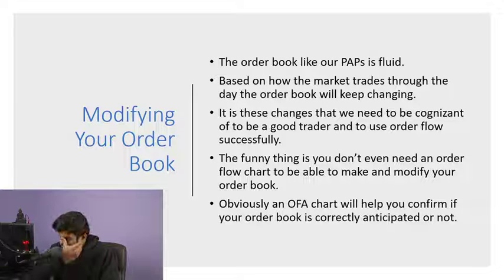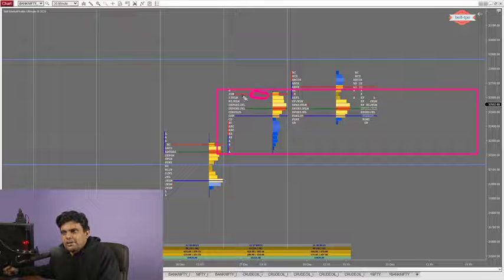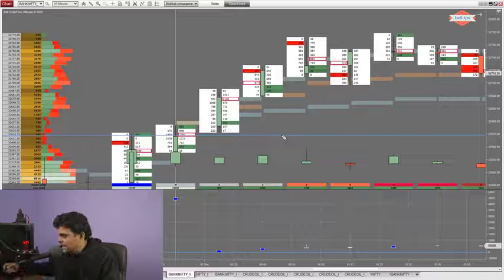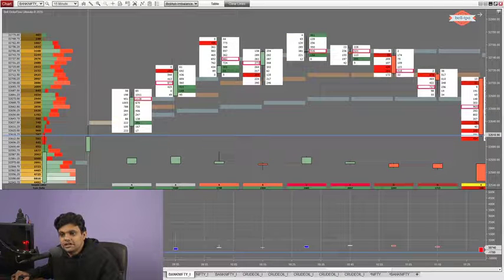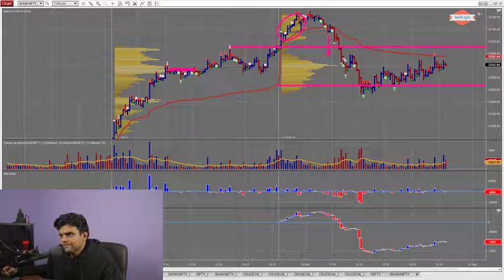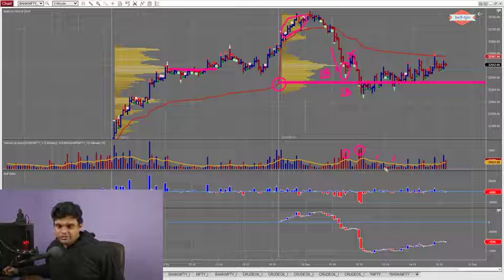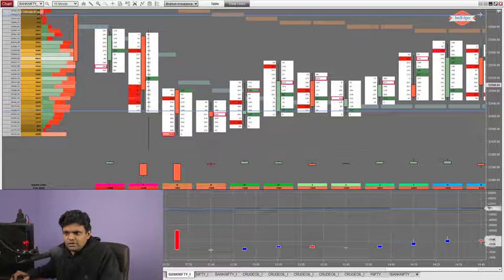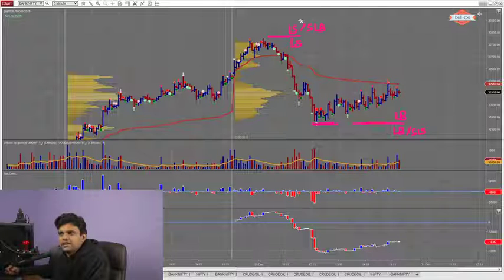order flow 21 to 25 by din(2)